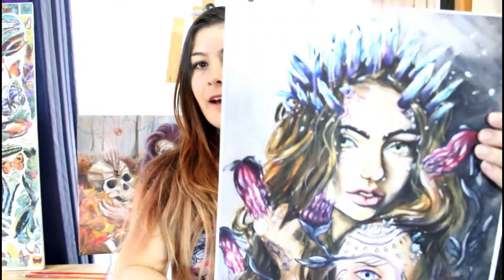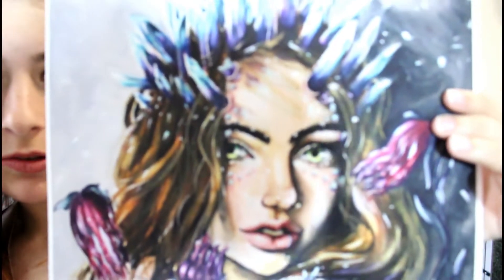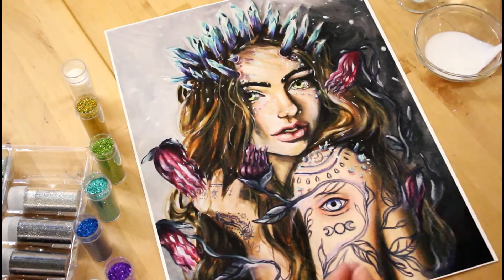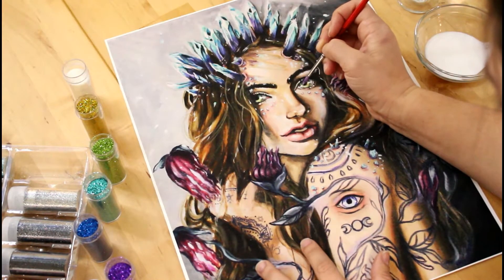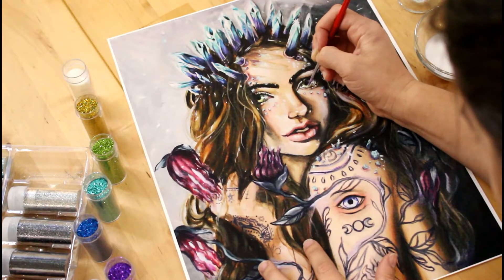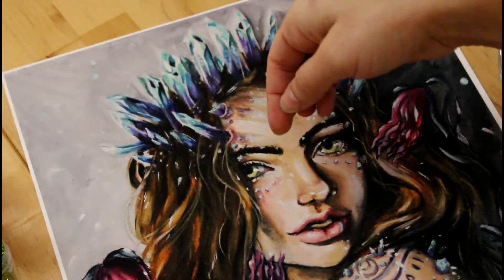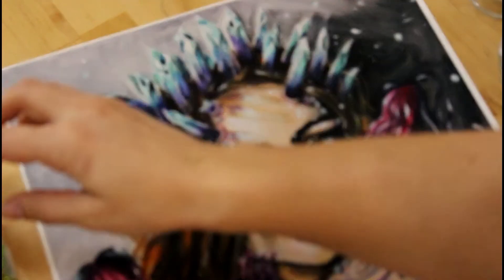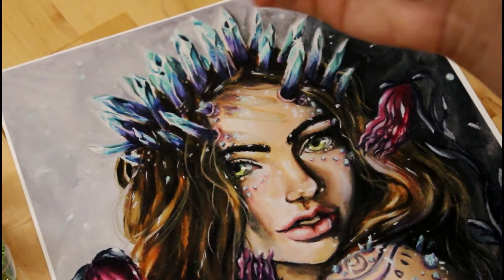How to Embellish Prints with GLITTER!!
Prints are original are for sale on my website!